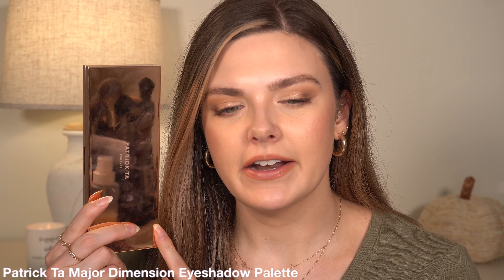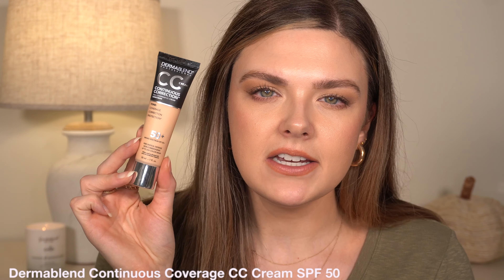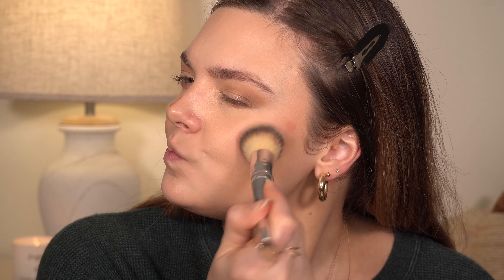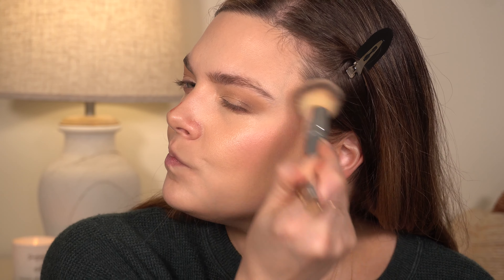Top 5 HIGH END Makeup Purchases From 2021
Hi everyone! Today I'm sharing my top 5 favorite high end makeup purchases from 2021! I've tried SO many new products this year, but these 5 really stand out in my mind as true FAVORITES! Let me know if you want to see the drugstore version of this video and I'll make sure to film that too :)

-xo simply.blair

M A K E U P  M E N T I O N E D
@patrickta Major Dimension Eyeshadow Palette

@DermablendPro Continuous Correction CC Cream (Light 25N)

One/Size Beauty Turn Up The Base Buttersilk Concealer (Light 3)

@CharlotteTilbury Hollywood Contour Wand (Fair/Medium)

@CharlotteTilbury Beauty Light Wand (Pinkgasm) *out of stock-enter your e-mail on her website to be notified when it's back*

@NARSCosmeticsofficial Lip Gloss (Chelsea Girls)

@patrickta Major Brow Shaping Wax (Clear)

@benefitcosmetics Precisely, My Brow Pencil (3.5)

@NARSCosmeticsofficial Tinted Smudge Proof Eyeshadow Base (Light)

@CharlotteTilbury Magic Vanish Corrector (Medium)

Kosas Cloud Set Powder (Breezy)

@maccosmetics Eye Kohl (Teddy)

@lagirlcosmetics Perfect Precision Lipliner (Cafe)

@CharlotteTilbury Hot Lips Lipstick (Kim K W)